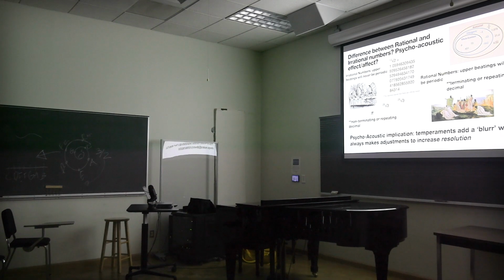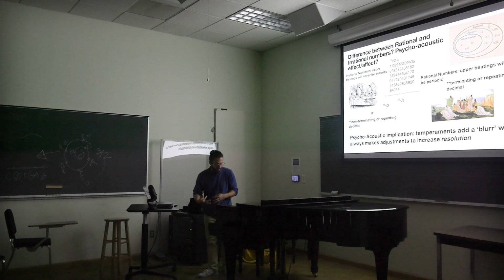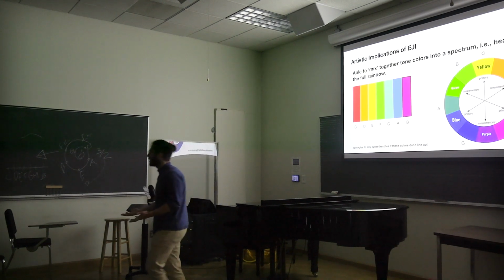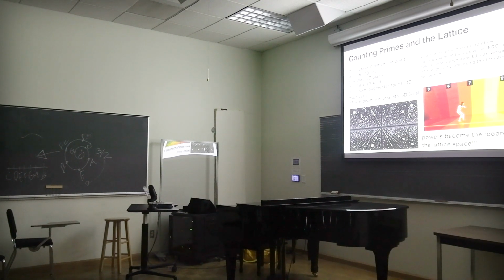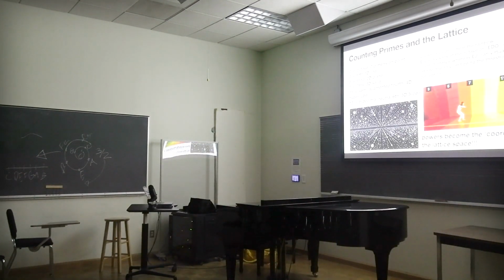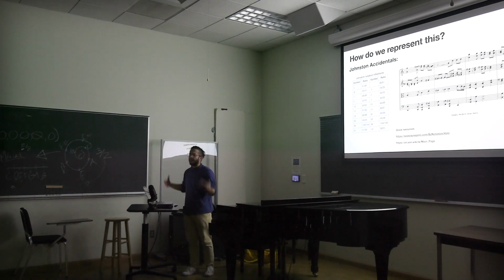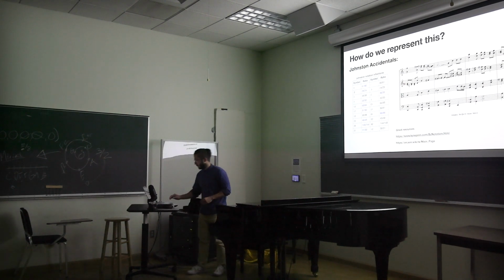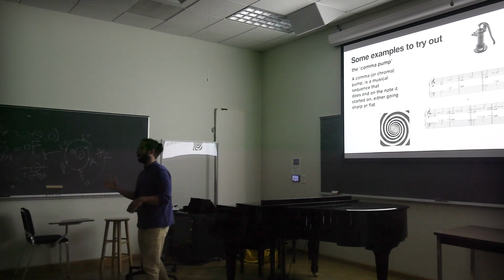An intro to extended just intonation